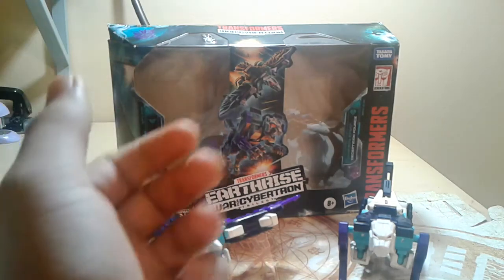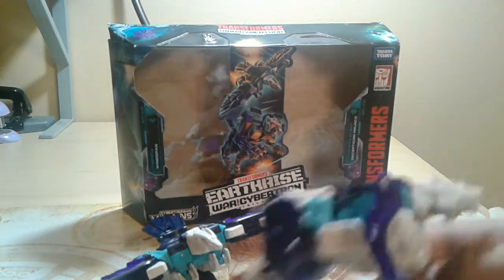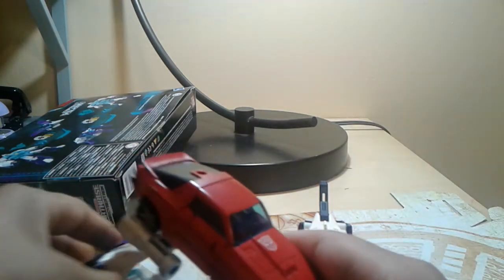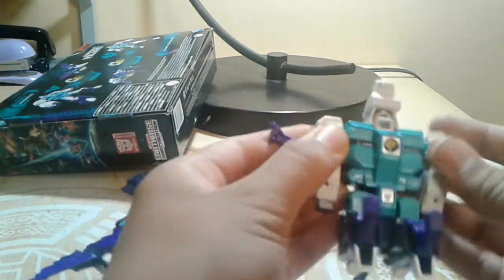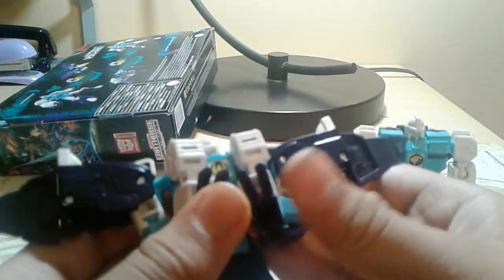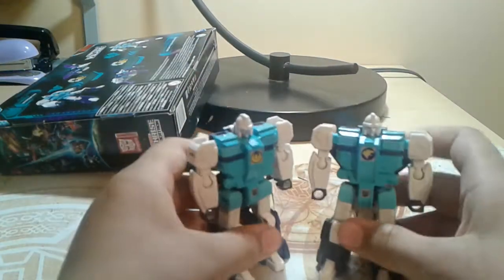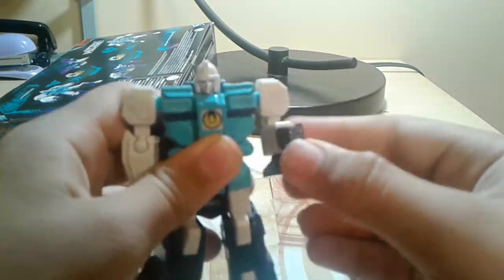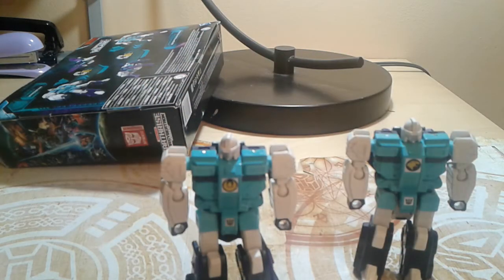Wingspan and pounce earthrise clones 2 pack cybertronian villians